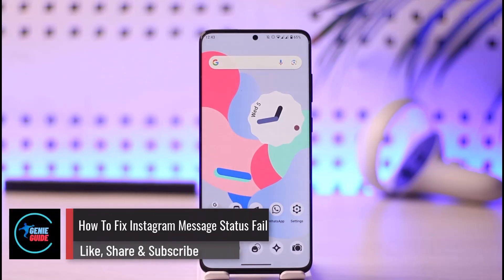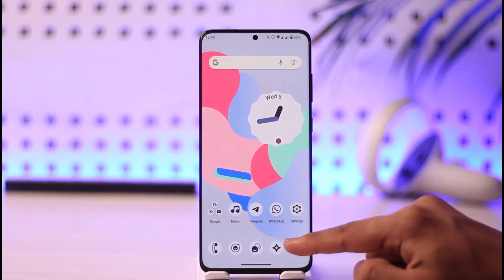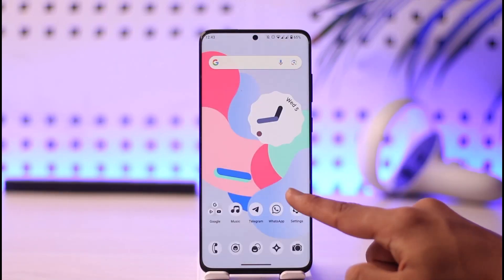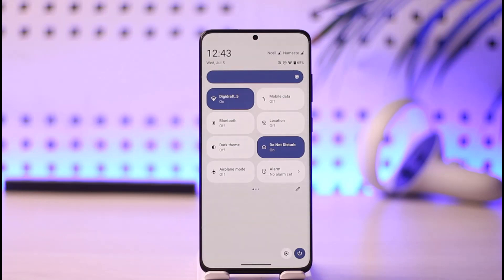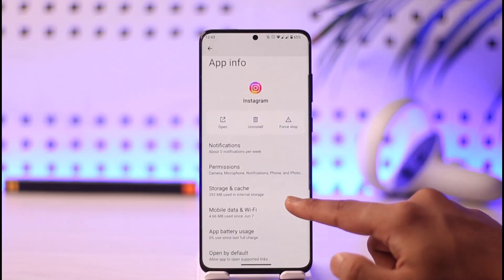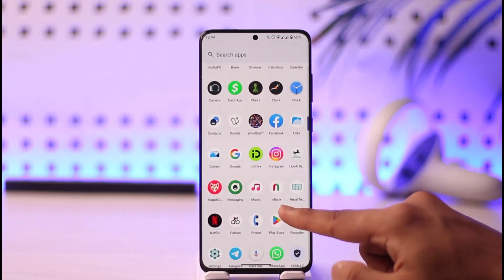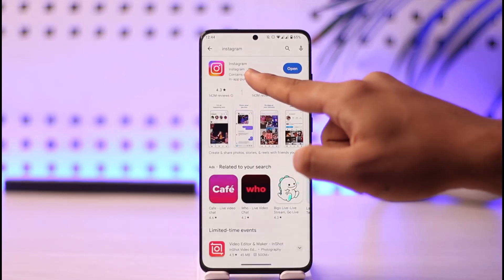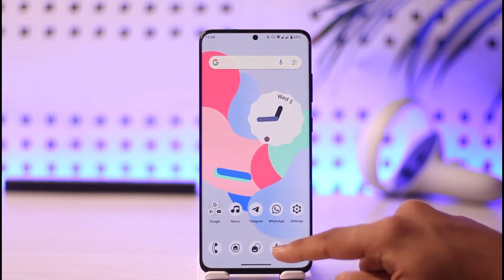How To Fix Instagram Message Status Fail !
In this video, I will show you how to fix the Message Status Fail error on Instagram.

~ Chapters:
0:00 Introduction
0:10 What the Issue Is
0:19 Check Internet Connection
0:31 Cache / Data
0:51 Update App
1:05 Conclusion